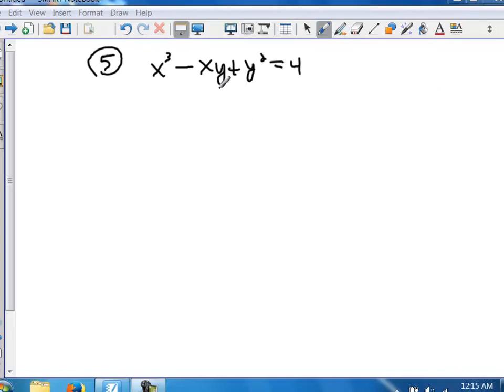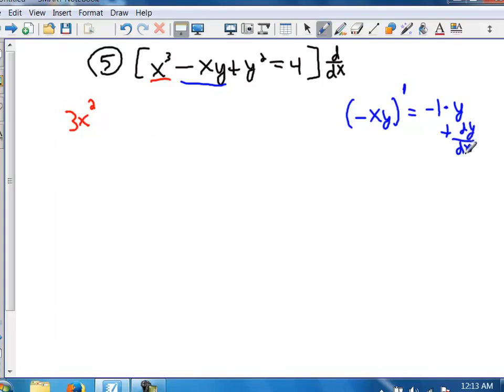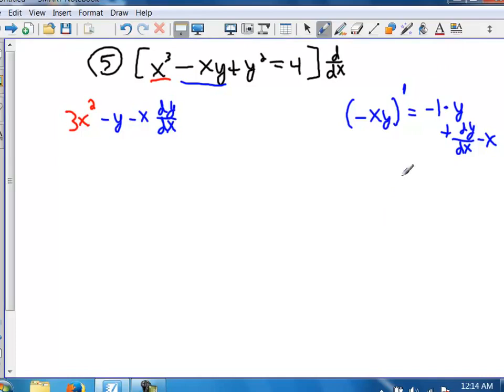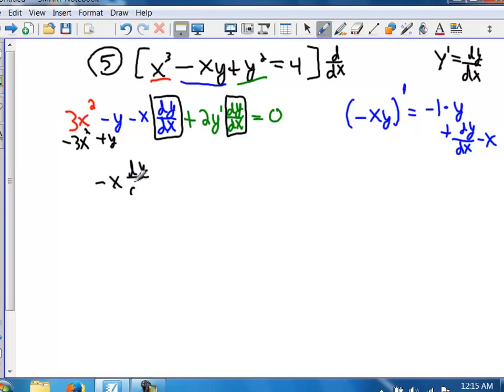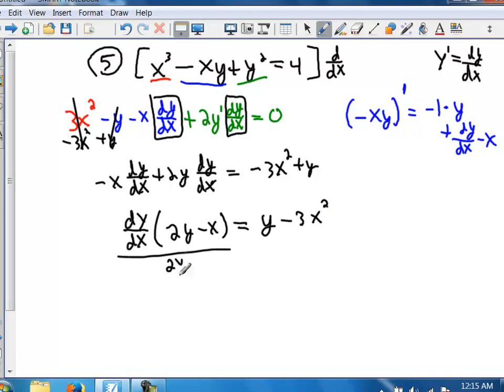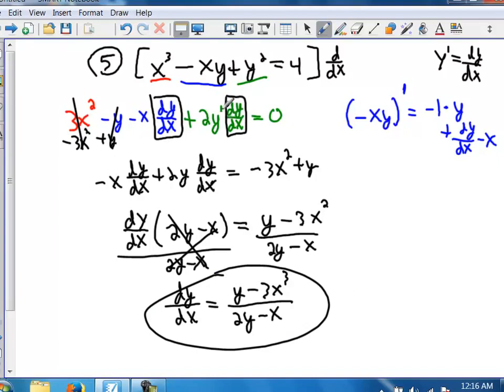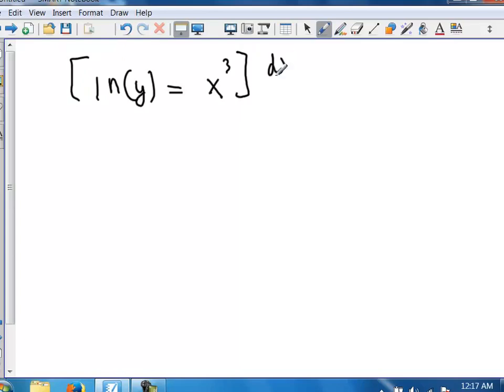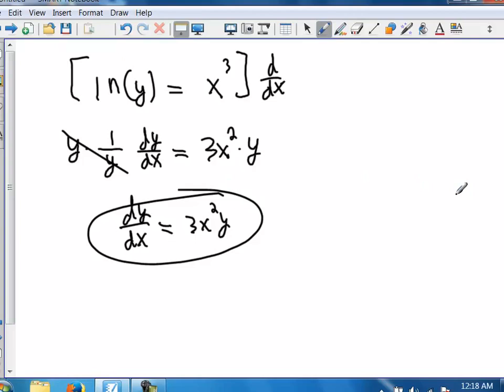AP Calc - Implicit - Example 5